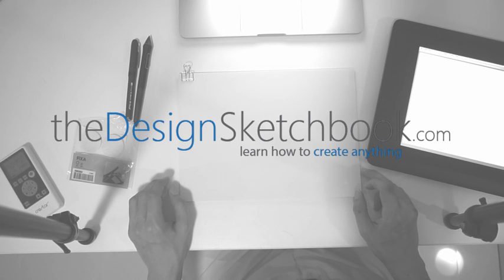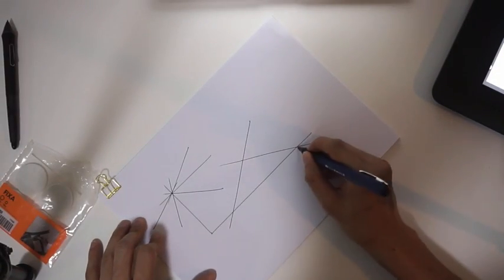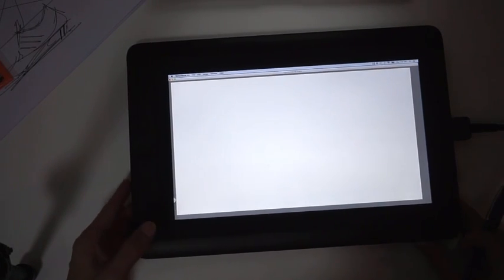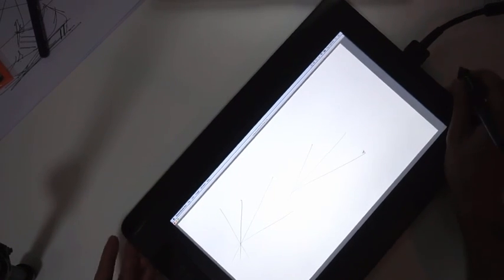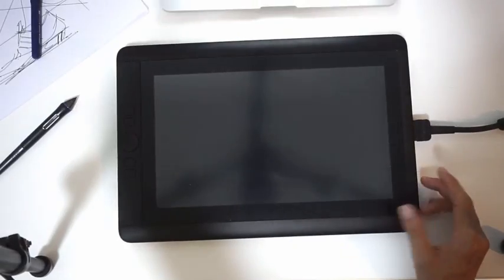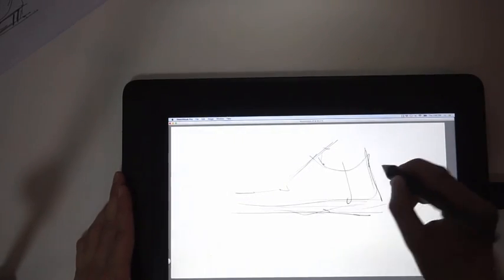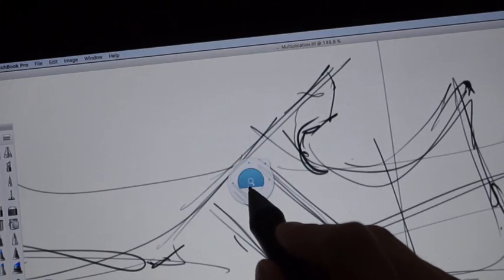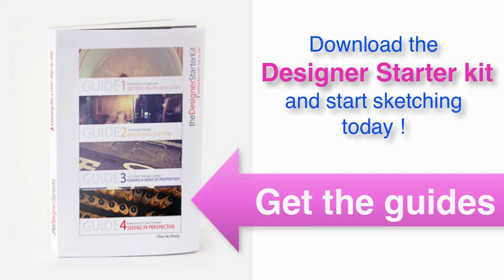Draw faster with your Cintiq 13HD Wacom.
How to draw faster with your Cintiq 13HD Wacom.

Last week I bought some felt pad to stick under a table so it wouldn’t scratch the floor. I realized then that the heavy table actually slide easily on the ground. So we wouldn’t even need any wheel.

Later on, I started to sketch on my Cintiq 13 HD and kept frustrated with the adherence of the tablet to the table surface. (Rubber below the tablet)

I suddenly made the connection and stick some Ikea felt pad under my tablet. Let me share with you how you can also increase your speed in digital sketching.